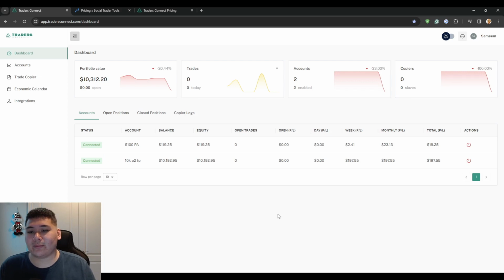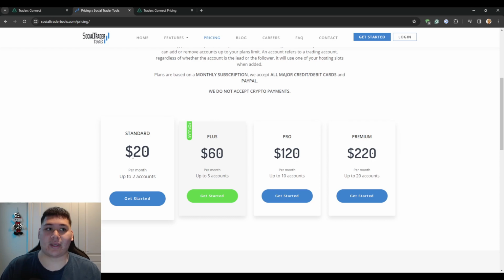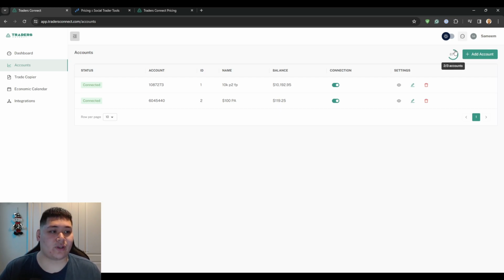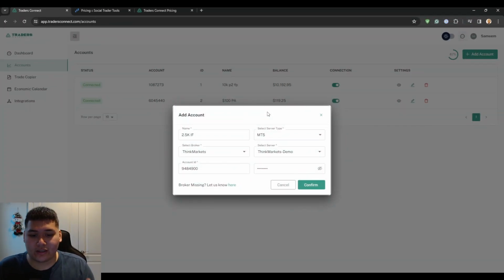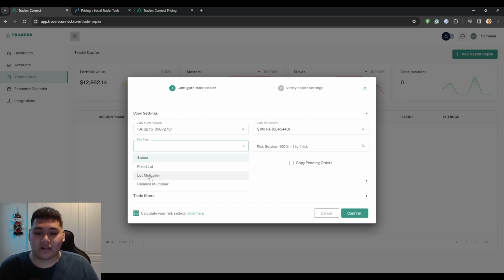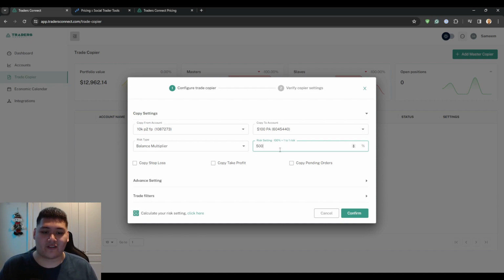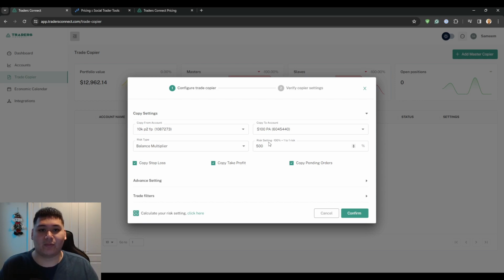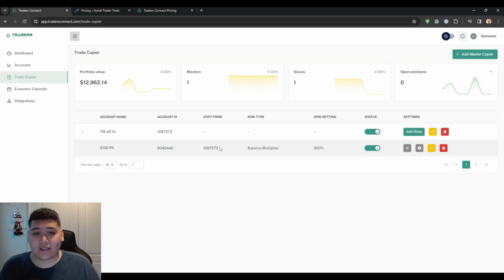BEST TRADE COPIER! | Traders Connect Tutorial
This is the best trade copier in my opinion. Traders connect tutorial, the one tool to manage your prop firm accounts. Watch this video for a tutorial on traders connect. No BS just straight into connecting an account and setting up the copier.

You can expect more finance, investment, and tutorial videos in the future.

Any videos, or music played in the background are not mine and I do not claim them.